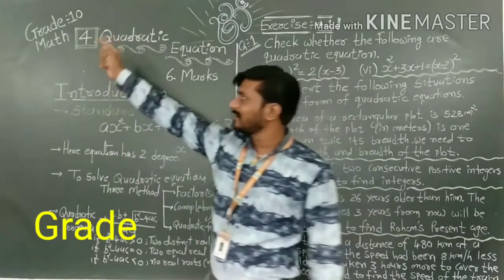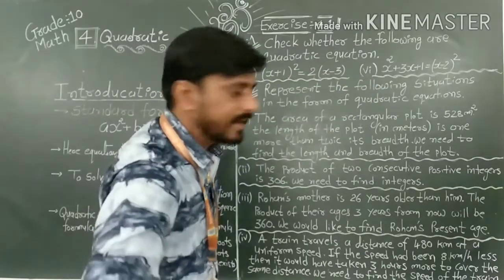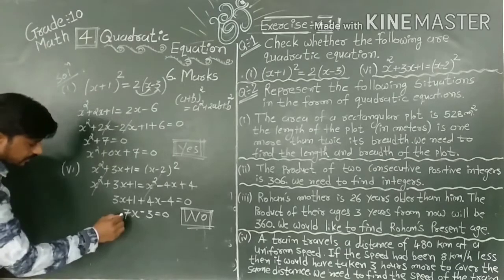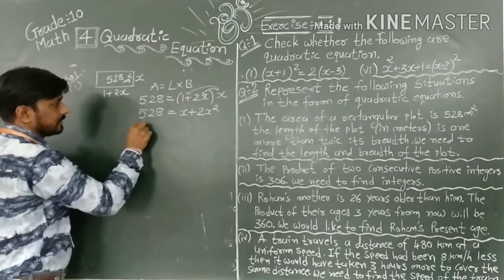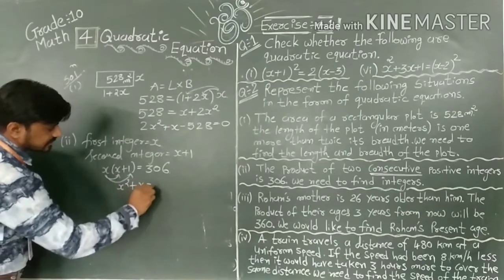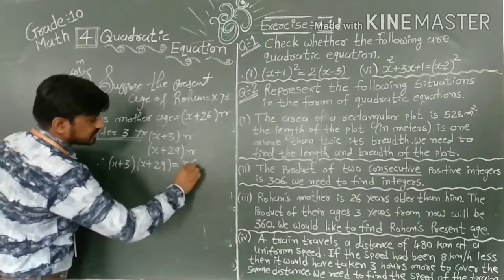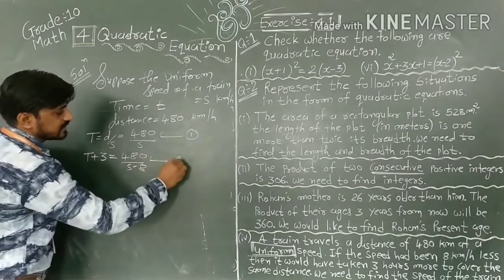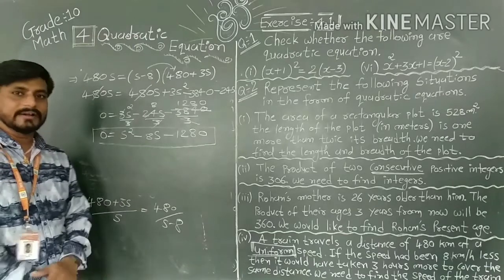EM | GRADE-10 | MATH | CHAP-4 QUADRATIC EQUATION | PART-1 | 8 SEPTEMBER 2020